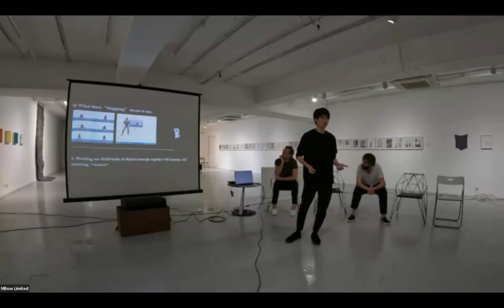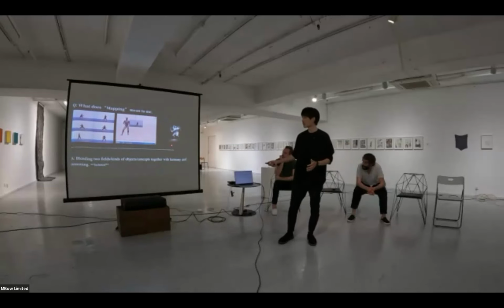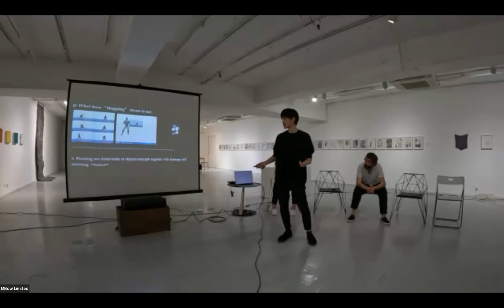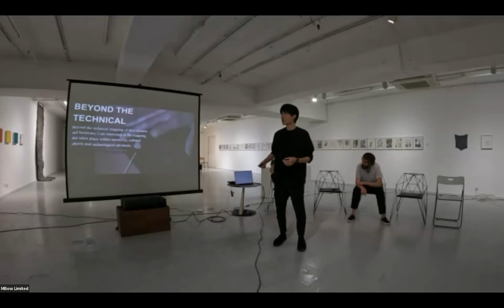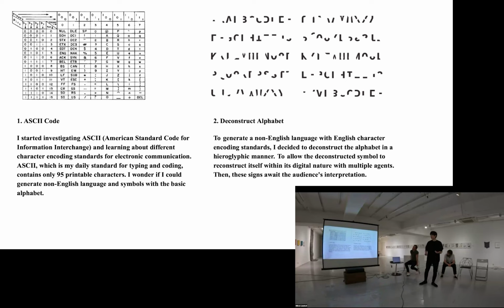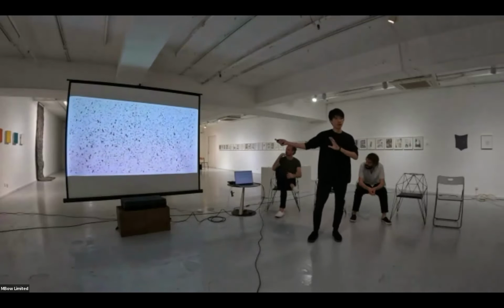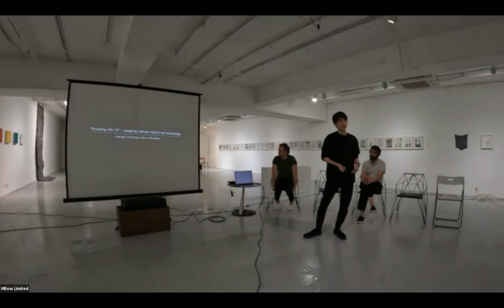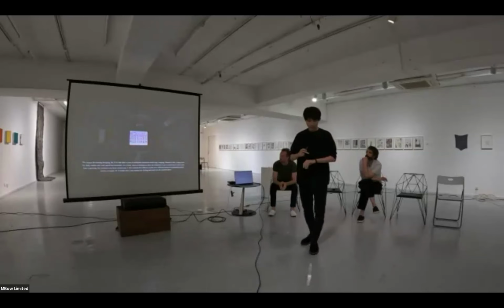Lazarus Chan Long Fung | MetaMaps Workshop #2: Multimodal Mapping in the Arts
Lazarus Chan is a new media artist currently based in Hong Kong. His work explores different artistic experiences, with subjects revolving around life and death, space, consciousness and time. Chan specialises in multifaceted mediums, such as soundscapes, electronics installations, algorithmic art, data visualisation and generative art. He received his Master of Arts (MA) in Visual Arts from the Hong Kong Baptist University, his Bachelor of Arts and Science in New Media from the City University of Hong Kong and his Higher Diploma from the Hong Kong Art School.

From 2021, Lazarus was reported and interviewed by various media, including RTHK, Marie Claire Hong Kong Edition and Sing Tao Daily etc. He also received invitations from several art institutions for art sharings, commissions and exhibitions, including Tai Kwun - Centre for Heritage and Arts, Hong Kong Art Development Council, Hong Kong Trade Development Council - DesignInspire, Hong Kong Art Center, Hong Kong Art Museum and Hong Kong Art Festival.